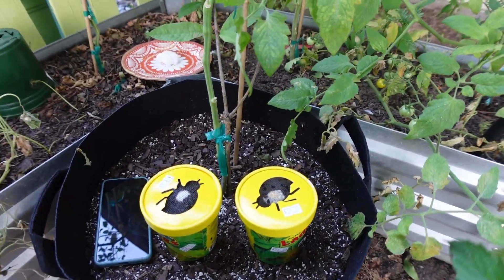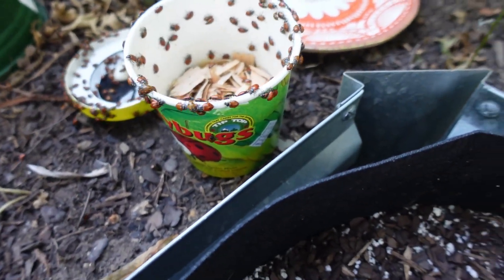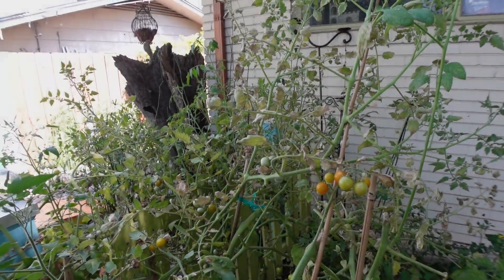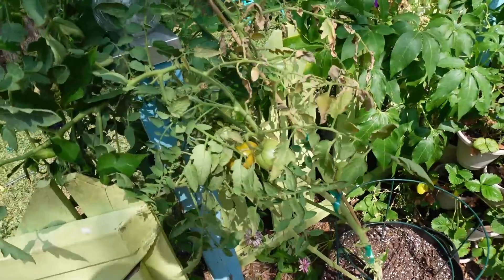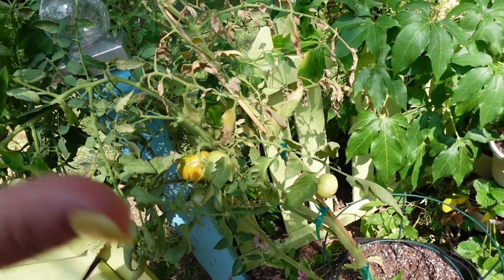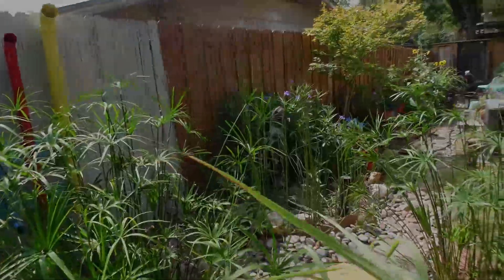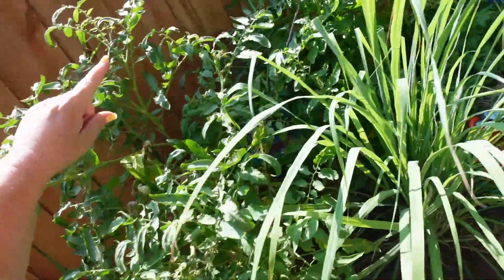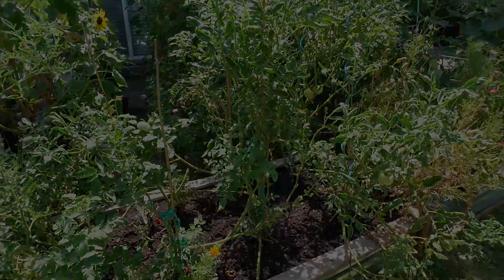Garden Pests - Spider Mites + How I am saving my Garden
Garden pests are terrible this year here in Texas. But spider mites have done the most damage. I have tried everything from removal of branches there one, captain jacks dead bug spray, to lady bugs, and now neem oil and castile soap spray. I am doing my best to save my tomatoes, but I fear I am losing the battle. But, I am going to try to save my indeterminate tomatoes!

Music Dreaming about Summer by: Dreaming about Summer

Captain Jacks Dead Bug Spray ((2 oz per 2 gallons))

Neem Oil
Castile Soap
((Mix tsp each in 1 gallon sprayer))